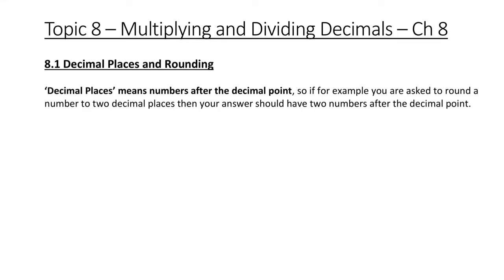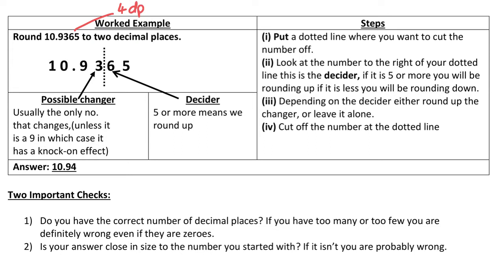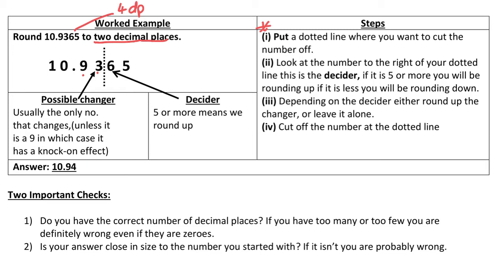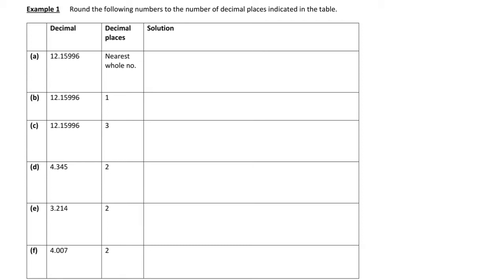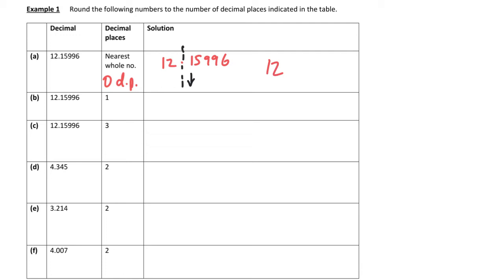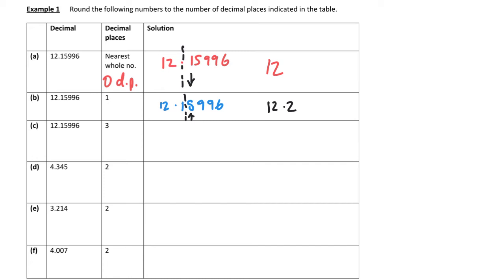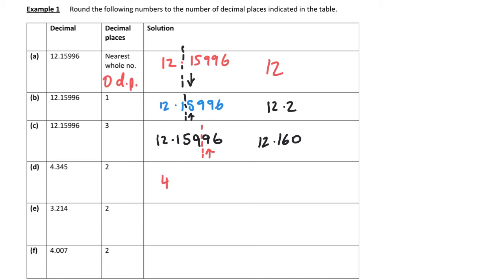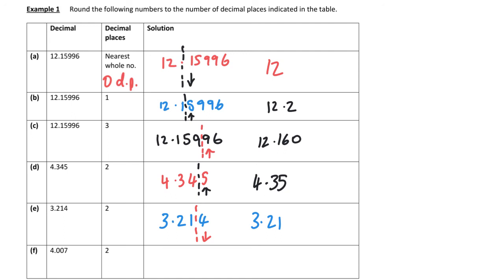Year 8 8.1 Decimal Places and Rounding